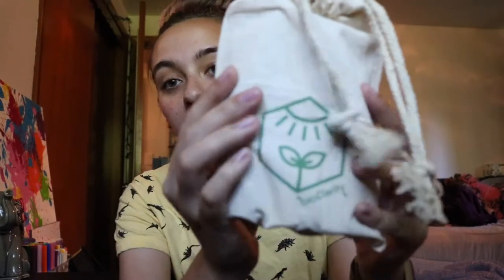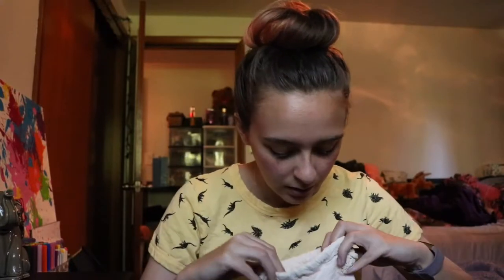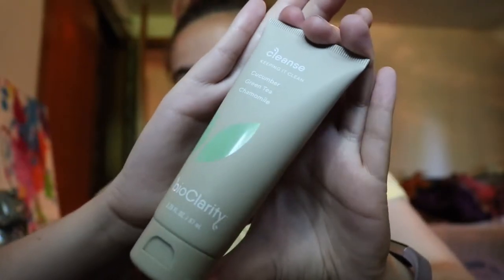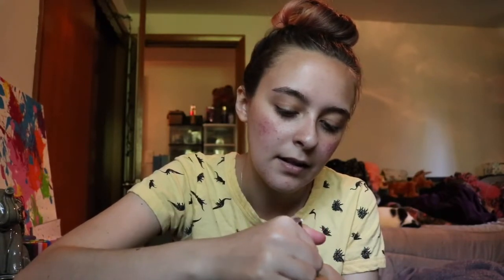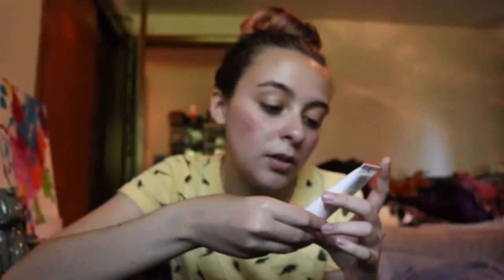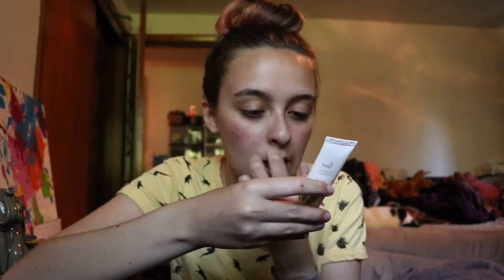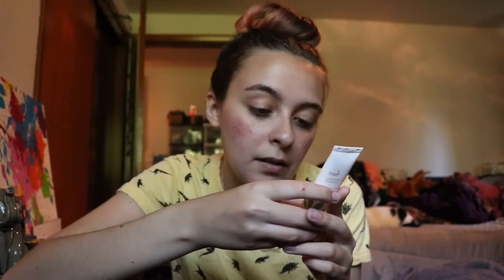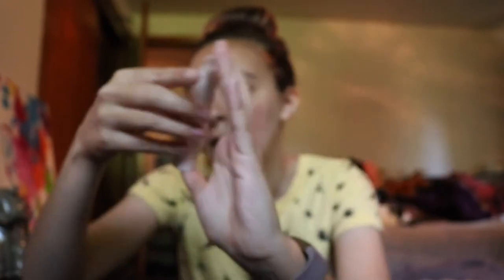BioClarity Unboxing || Influenster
Today I'm unboxing my BioClarity voxbox from Influenster! This is a free box I received for reviewing purposes!

Also to address the elephant in the room, I've been very burnt out on social media lately. I have taken a slight break from posting on both Instagram and Youtube. I may potentially make a video addressing this or I'll make a small instagram post.

My name is Destiny and I’m 20 years old. I make videos on makeup, makeup, and more makeup. I love making tutorials and doing hauls! I can’t wait to bring you guys on an amazing journey 💕

Video editor- @safesoundmedia on Facebook and Instagram